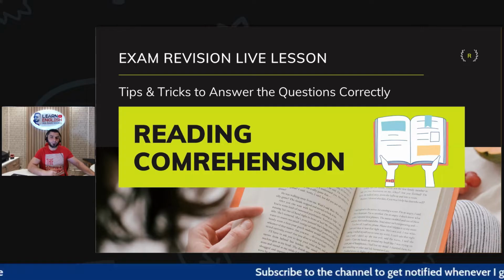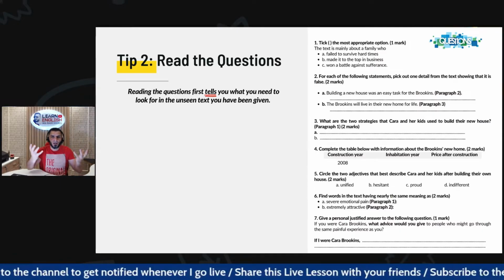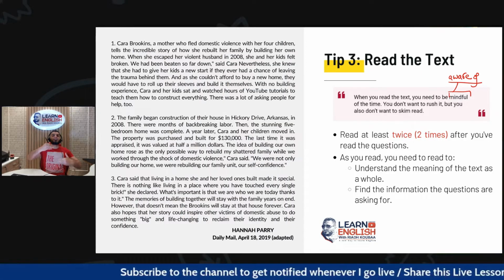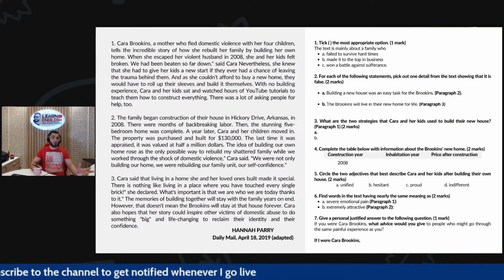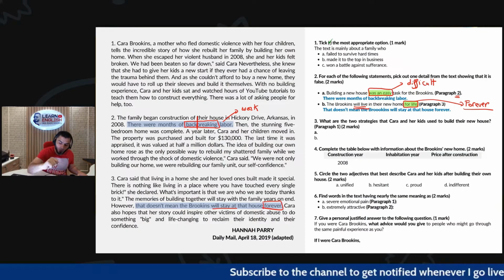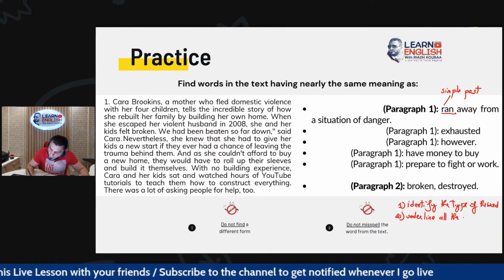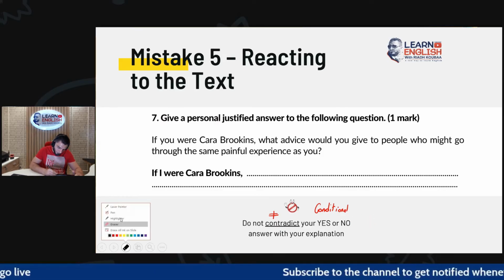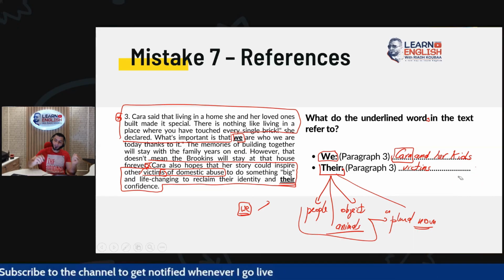BAC Exam Revision | Part 1 | How to Answer the Reading Comprehension Questions